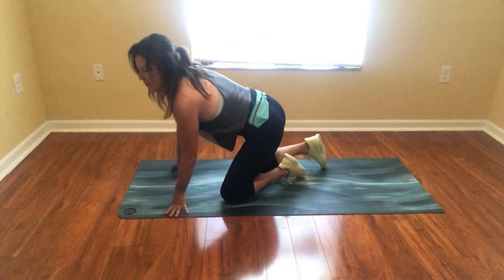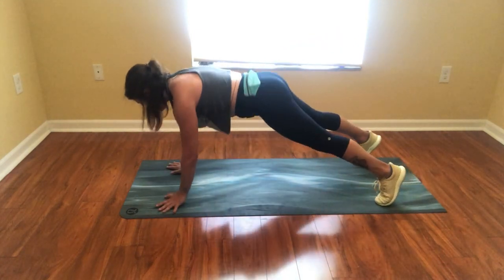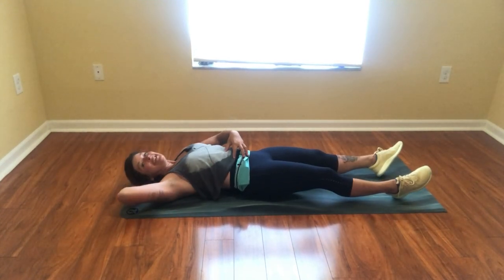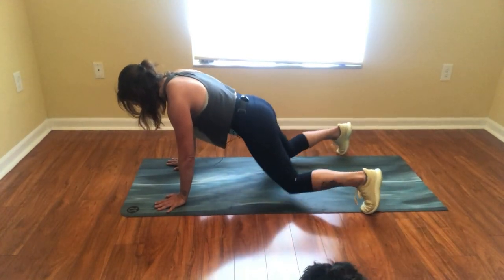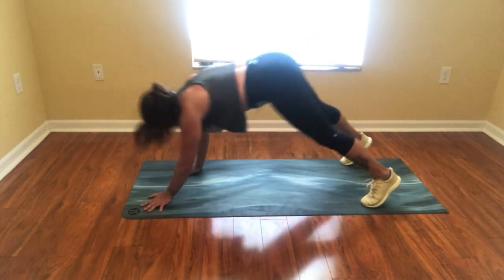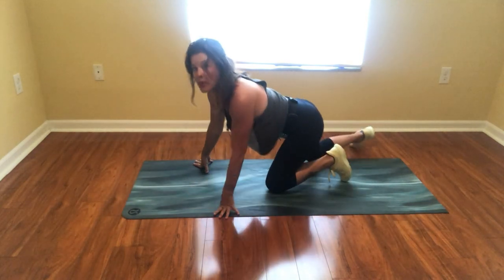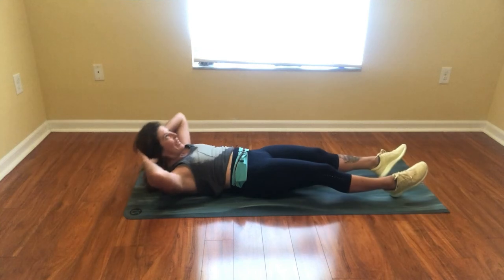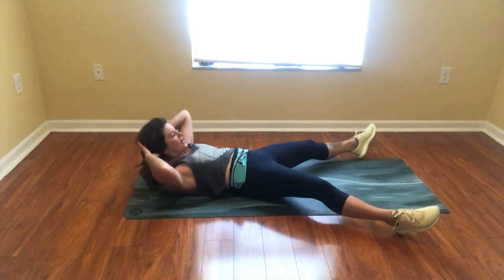Day #7 WAY | the Ab Fab CORE + MORE Challenge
Welcome to the AB FAB: a 30 Day, 7-minutes or less CORE + MORE Challenge.

Each workout features fresh takes on 3 classic core moves, with 3 rounds of work, all in 7 minutes or less (okay, 8 minutes or less, I just can’t stop when it comes to CORE + MORE) and guaranteed to dig deep into core strength you didn’t know you had!

These mini workouts will work all the way around your core, incorporating your abs, lower back, glutes, quads, shoulders, and more. You’ll trim your waistline, flatten your abdominal wall, lift and round your butt, tune inward, flush out toxins, and boost your mood.

Along the way, you’ll get some fitness inspiration and learn how to use simple props like yoga blocks (or a light book) and the wall to next level the moves you’ve been doing on the mat.

Day #7—WAY

W = plank knee tap w/ lift
A = plank toe taps (reach backs)
Y = crunch w/ leg hops